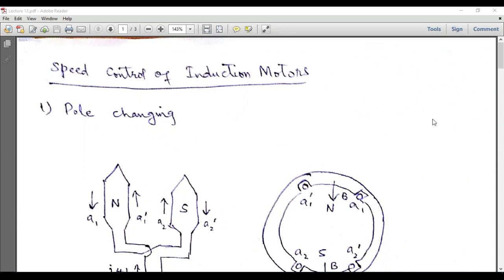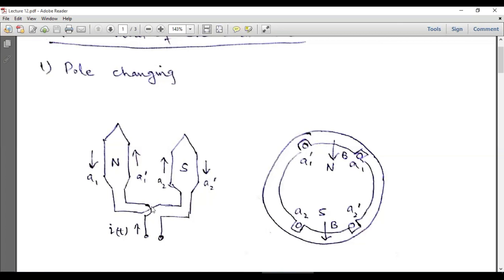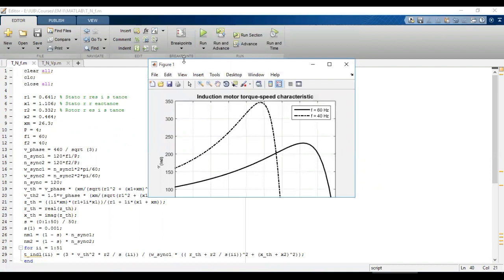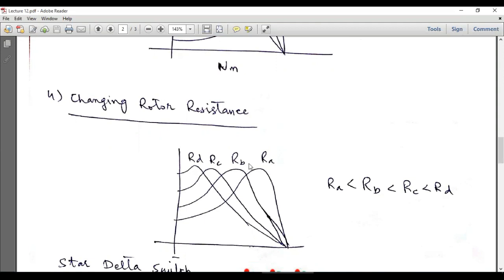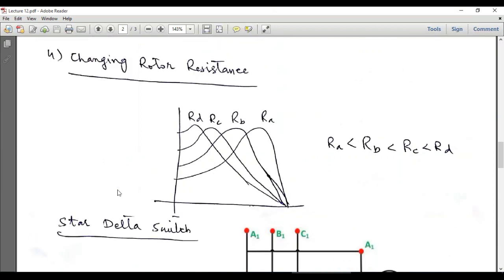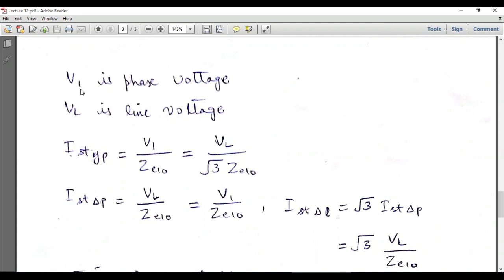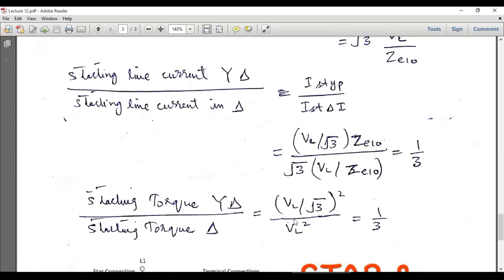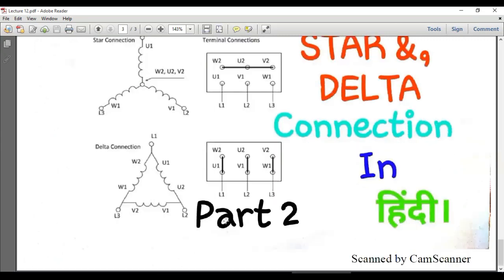Lecture 6: Speed control of induction motor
In this lecture, you will learn different methods to control the speed of a 3 phase induction motor. These methods include pole changing, frequency changing, voltage changing and rotor resistance changing. Furthermore, the lecture also discusses star delta switch.